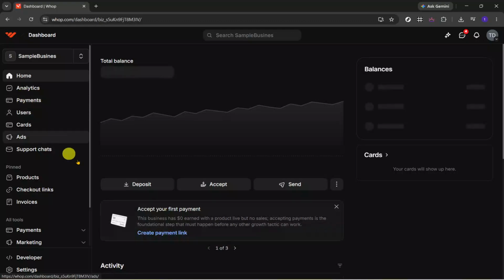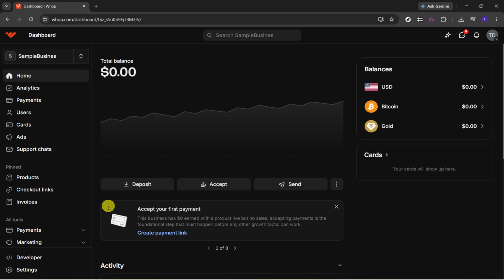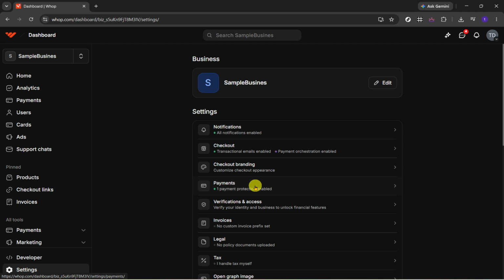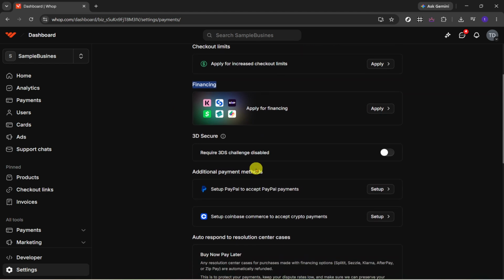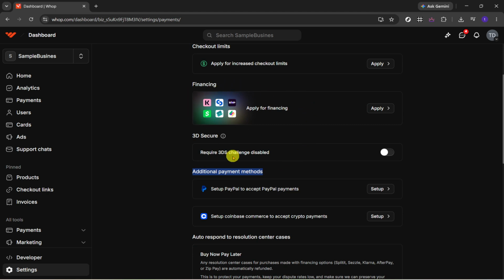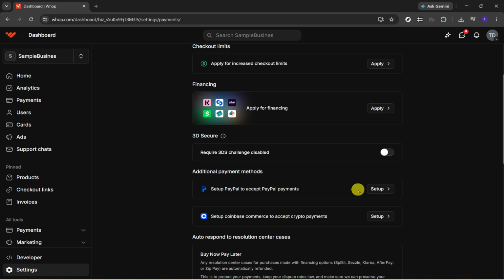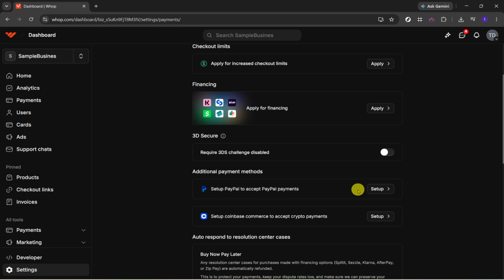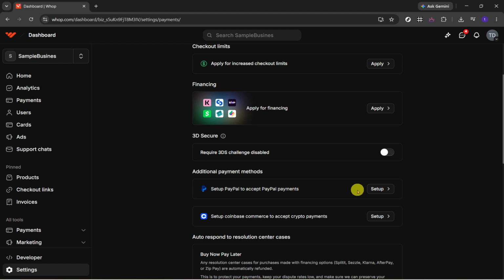How To Set Up Whop Payments (2026) (Complete Guide)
Learn how to set up Whop Payments with this simple step-by-step guide. This tutorial shows you how to configure Whop payment settings, enable payments on Whop, and set up your Whop account for receiving payments easily.